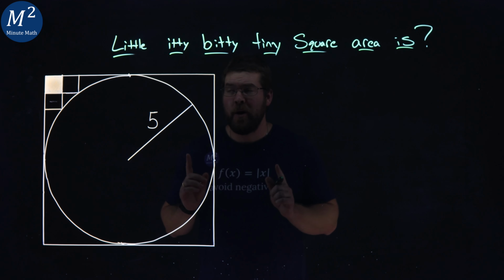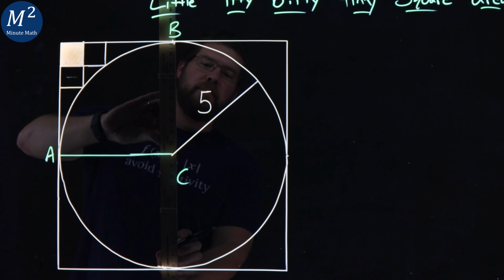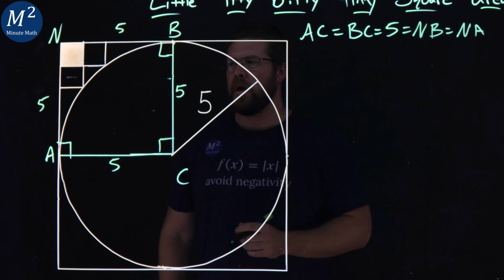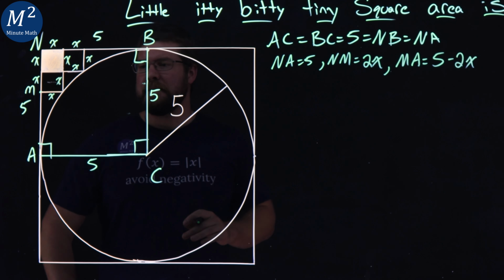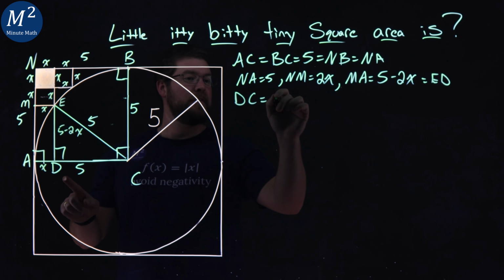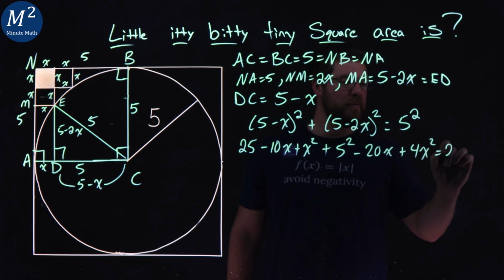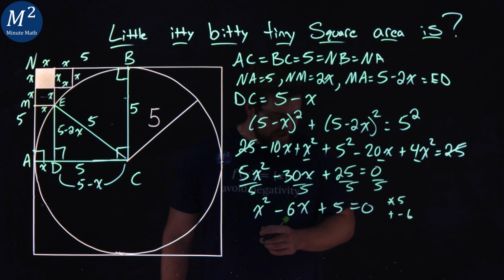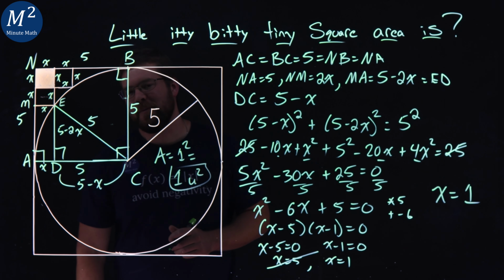Little Itty Bitty Tiny Square Area is? | Minute Math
There is a circle inscribed in a square. There are three identical squares in the upper left corner of the the larger square. The circle has a radius of 5. What is the area of the little square?

Time Stamps:
00:00 - The Problem
00:30 - The Steps
06:21 - The Answer